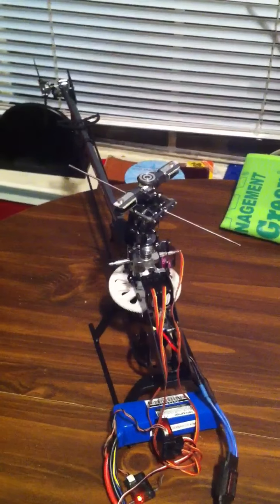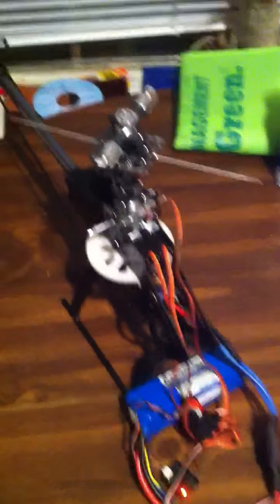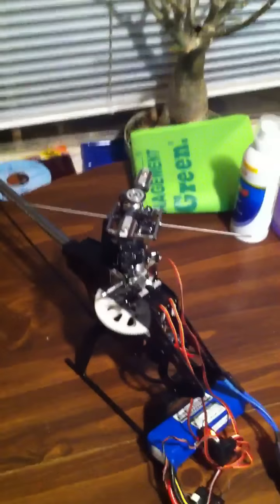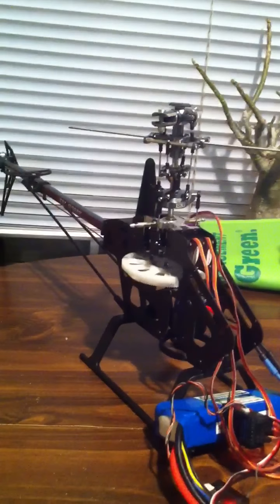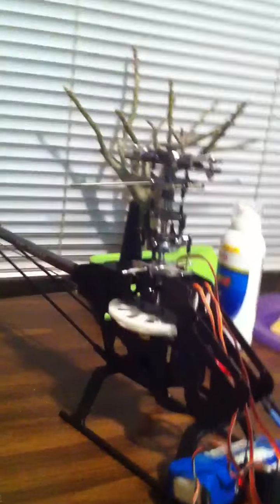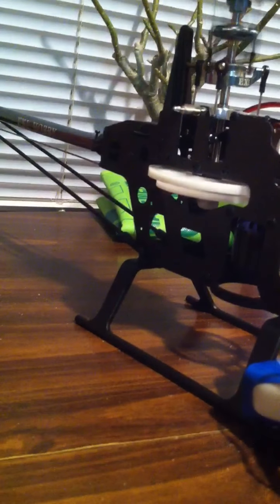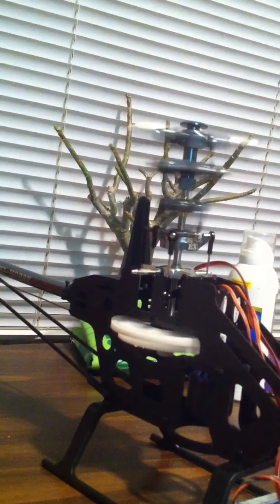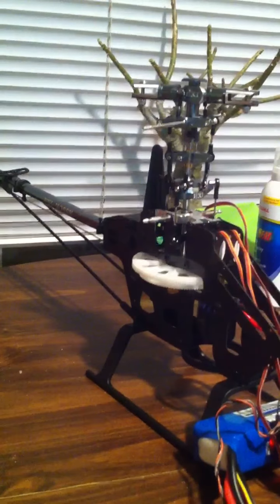EXI-450 build issues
The main gear is wobbly from the factory, and the shaft os wobbling with it.. , I donno if it's normal or crazy... Lol... Help ms with anything that you see in this video that is wrong.. :) FYI, I am consulting a guy named Tony on his forum rc-help.com, he has helped me a huge bunch starting from ordering the parts to setting servos and more so go there of you are a noob or just need some help! :)